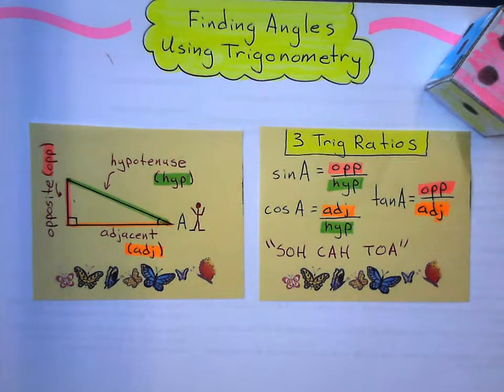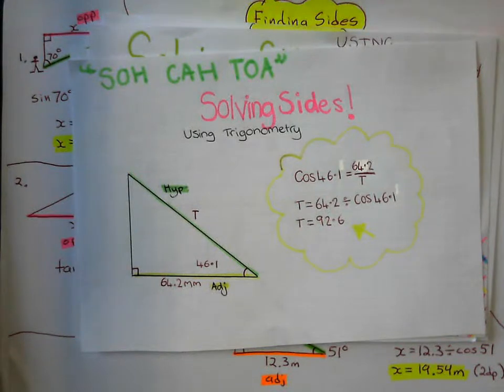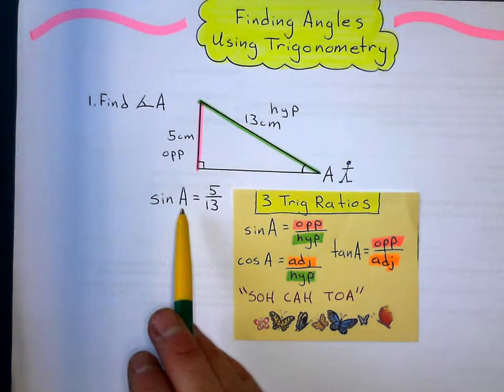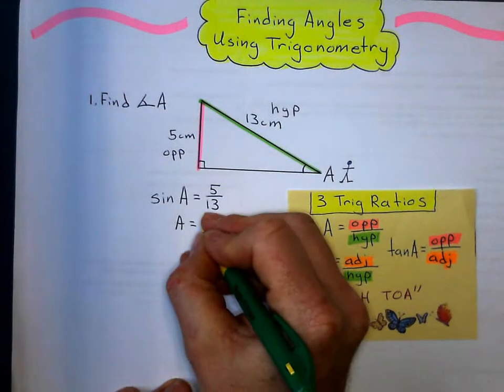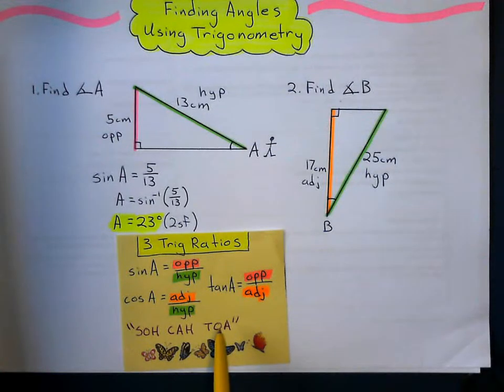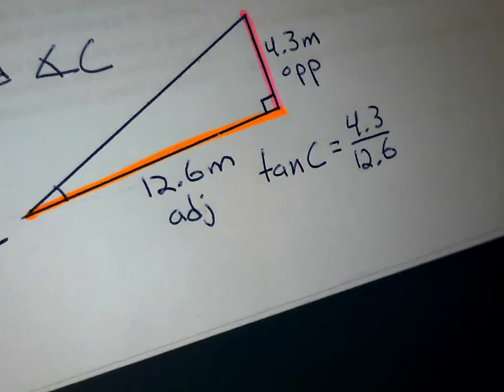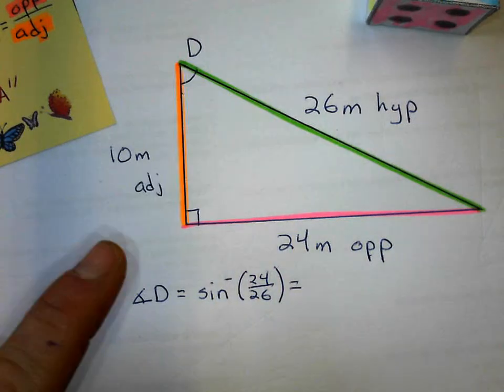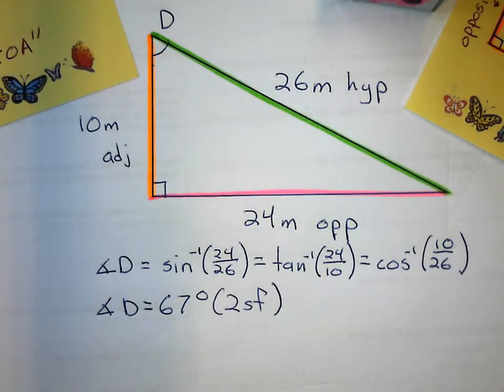Finding Angles Using Trigonometry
A basic video on how to solve for angles in right angled triangles using trigonometry. Nothing too complicated.